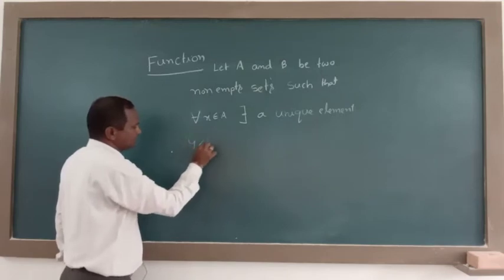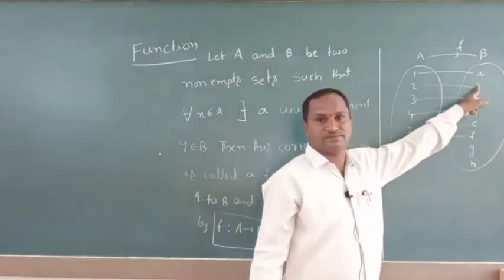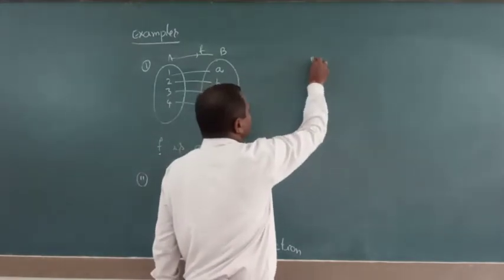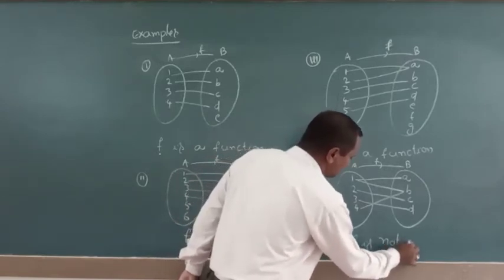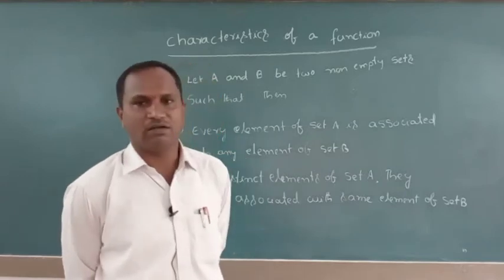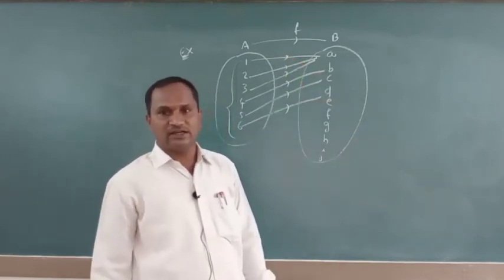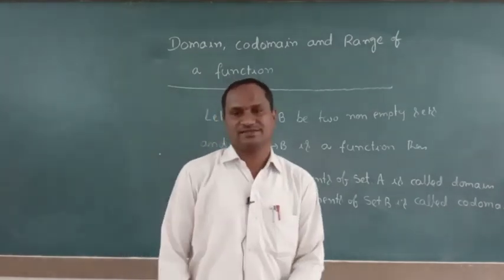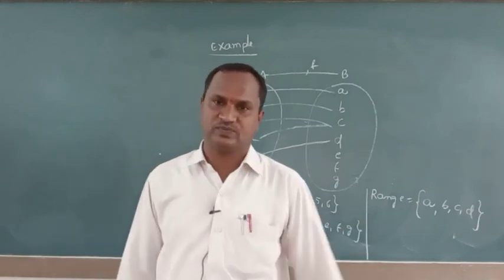RELATIONS AND FUNCTIONS PART-6